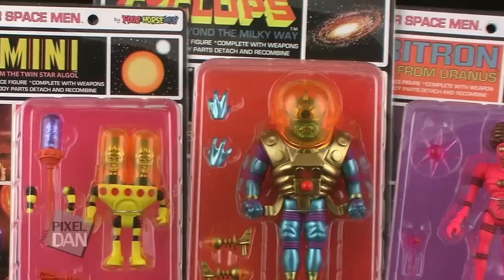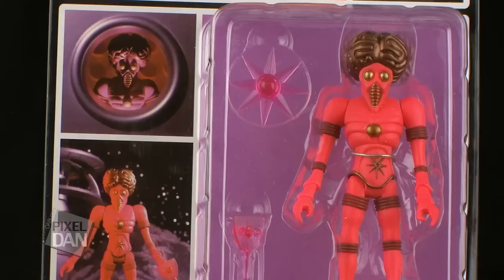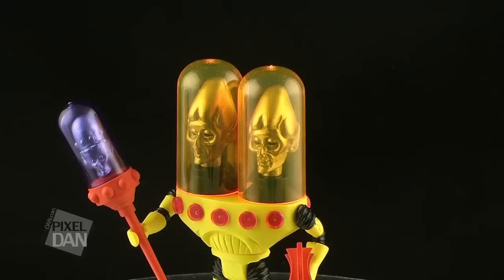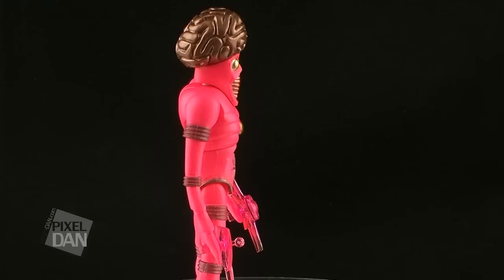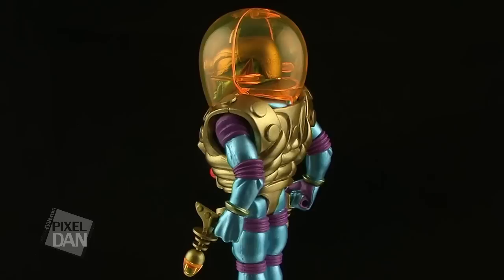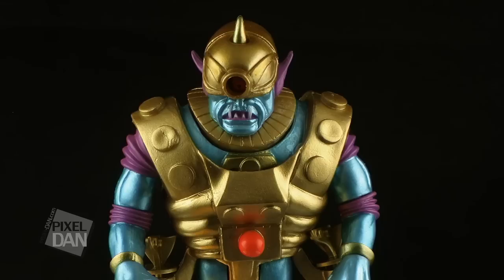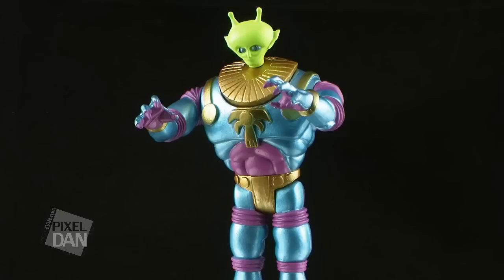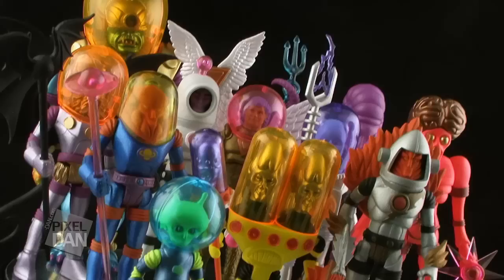Four Horsemen Design Outer Space Men Infinity Series 3 and Deluxe Series 1 Figure Video Review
The fully painted Infinity Edition of Outer Space Men series 3 and the first deluxe figure are here! Join Pixel Dan for a look at the retro futuristic sci-fi themed action figures from Four Horsemen Design!